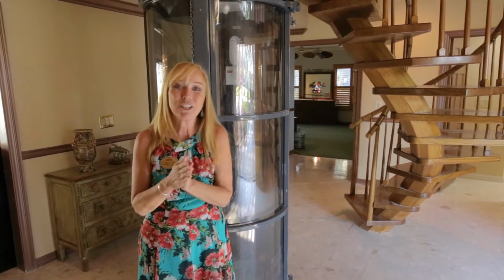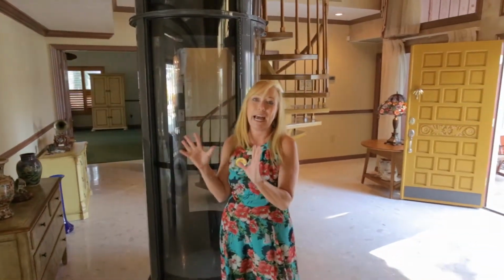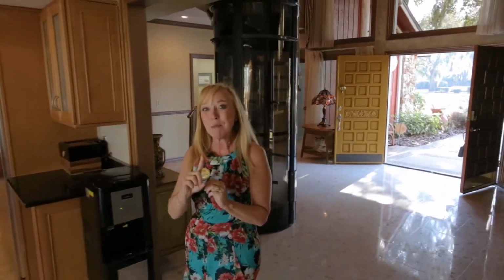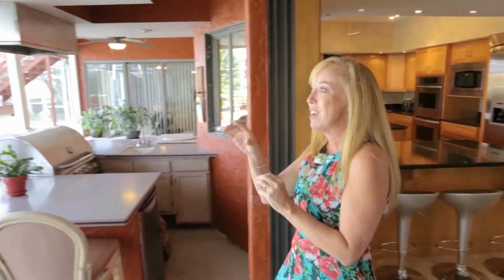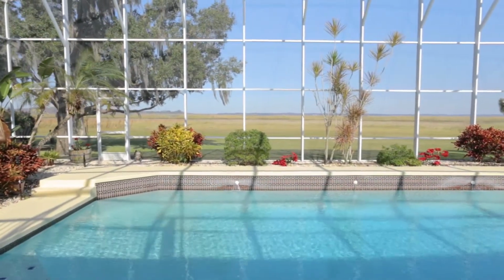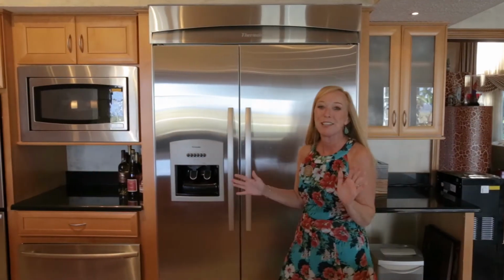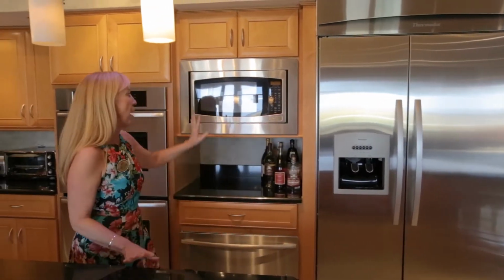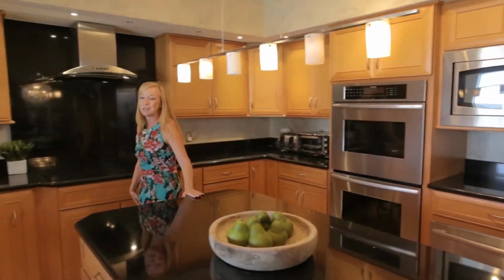Epic, Lakefront Pool Home in Kissimmee, Florida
Go big AND go home – to this one-of-a-kind spectacular Kissimmee pool home on the lake. At over 4,500 sq ft, size and abundance are the signature themes of this unique & luxuriant 5-bed, 3.5-bath residence. The experience begins at the neighborhood’s secured gate, as you enter via a canopy of oaks. The home’s expansive, U-shaped, brick-paver driveway is shaded by handsome oaks and leads to the home’s oversized 2-car garage.

Inside the double front doors, the grand two-story foyer sets the tone for the opulence about to unfold. An impressive, custom, wooden spiral staircase is flanked by a fully functional glass elevator – a rare find that elevates this home to a whole new level. The nearby living room exudes both grandeur and comfort. Light pours through gigantic glass panes, reaching up to the soaring wood ceilings – its warmth reinforced by the crackling fireplace and towering stone hearth.

The central kitchen is nearly commercial grade – with plentiful counter and cabinet space, and top-of-the-line Thermador, stainless steel appliances, and a double oven. The nearby antechamber opens via sliders to the sprawling covered pool deck with summer kitchen (grill included), outdoor bar, and screen-enclosed pool – recently resurfaced. Upstairs, multiple rooms offer access to the incredible wood observation deck that looks over the pool and out onto a sea of green grass and unspoiled views of Lake Toho. In the considerable back and side yard, you’ll find your own mango, lime, and orange trees to enjoy.

Notable rooms include the upstairs private office/bonus room with seating area and unmatched neighborhood views through dormer windows. The downstairs master suite (one of two) is practically a home in itself. Upstairs, a second master surrounds you in resort-like luxury, with its elegant tray ceilings, gas fireplace, and balcony access. Inside the upstairs master bath, the stunning, mirrored double vanity is the dream command center for your morning and evening rituals. The corner soaking tub and private enclosed shower give you spa-like indulgence on-demand.

The home has been fully replumbed, includes two new ACs, a newer roof, and a fresh coat of paint – inside and out.  There’s also a new wine fridge, whole-home commercial generator, and a 500-gallon propane tank. While tucked away from the hurried buzz of the city, you’ll never be too far from all that Kissimmee has to offer – from schools, shopping and dining, and access to Florida’s Turnpike, theme parks, and more! Call today to arrange an in-person or virtual showing of this extraordinary and incomparable home.

MLS # O5921216
LIST PRICE: $585,000
5 Bedrooms
3.5 Bathrooms
Over 4,500 square feet of living space
Half-Acre Lakefront Lot on Lake Toho, Pool, Elevator, Gated Community

VIDEO TIMESTAMPS:

Listing Agent Contact Information: 0:01 5:55
Agent Guided Tour: 0:57 2:08 4:53
Home Exterior: 0:09 0:50 5:33
Foyer: 0:12 0:22 1:37 3:34
Living Spaces: 0:17 1:46
Kitchen: 0:24 2:03
Formal Dining Room: 0:27 2:53
Bedroom 1: 3:03
Bedroom 2: 3:42
Bedroom 3: 4:09
Bedroom 4: 4:17
Office: 3:24
Laundry: 4:37
Backyard & Patio Space: 0:30 1:27 4:41
Community / Neighborhood: 0:05 0:44

Chapters:
0:00 Intro
0:07 Quick Walkthrough
0:55 Entryway/Foyer
1:46 Living Room
2:03 Kitchen
2:53 Formal Dining Room
3:03 1st Floor Master Suite
3:24 Office
3:34 Spiral Staircase & Elevator
3:42 Upstairs Master Suite
4:09 Additional Bedrooms
4:37 Laundry Room
4:42 Observation Deck
4:53 Outdoor Kitchen
5:13 Pool & Patio Space
5:33 Backyard & Lake Views
5:55 Listing Agent Contact Info

Listed by Carey Light with the Light Team at Keller Williams Advantage III Realty in Orlando, Florida.

We'd be honored to Light Your Way Home.

Listing Agent:
Carey Light of Keller Williams Advantage III Realty

Video Shot & Edited by My Visual Listings Orlando